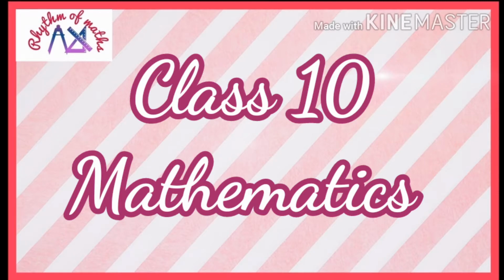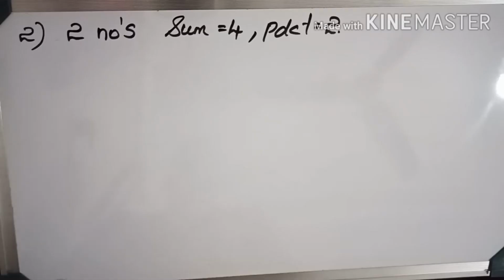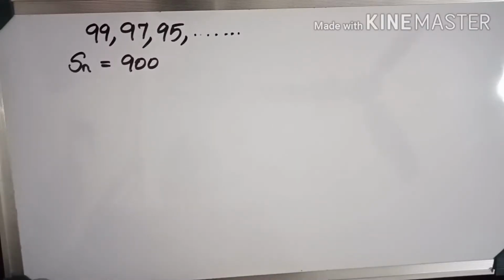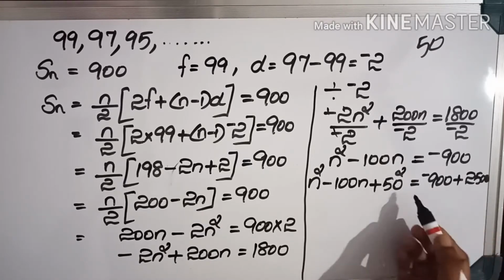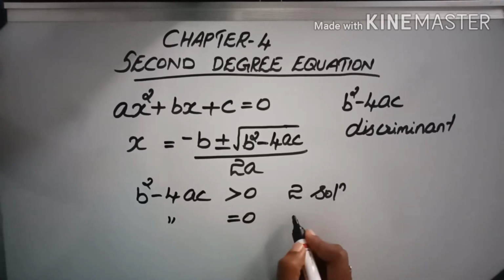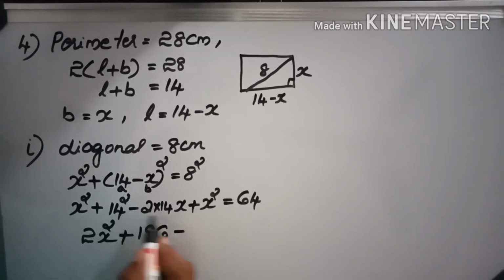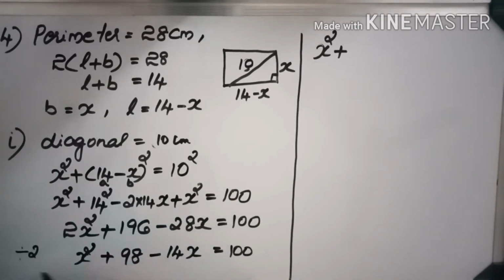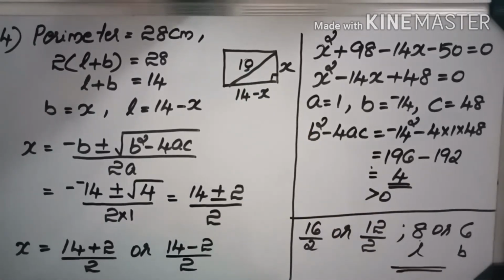August 26, 2020 SCERT CLASS 10 // CHAPTER 4 // SECOND DEGREE EQUATION // PART 3 // TWO ANSWERS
Here you  can learn the equation to solve a second degree equation and how to solve textbook activity problems from the third section